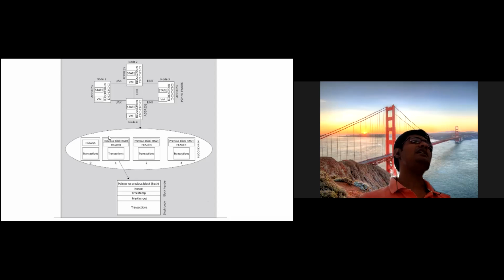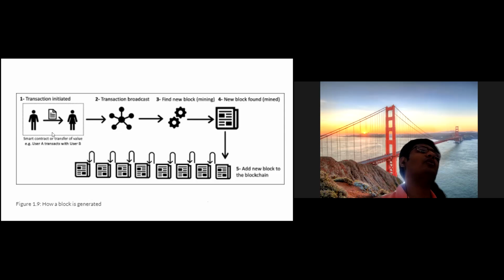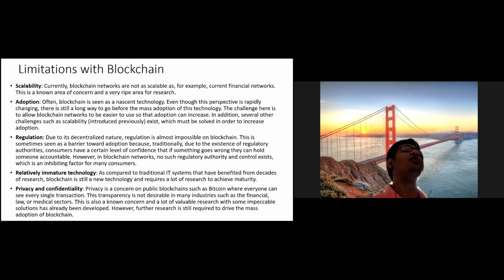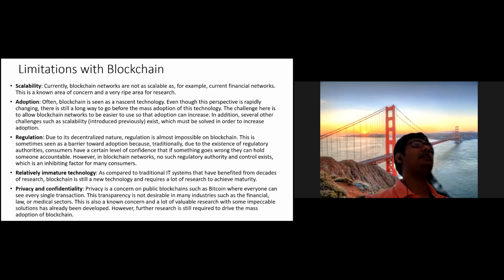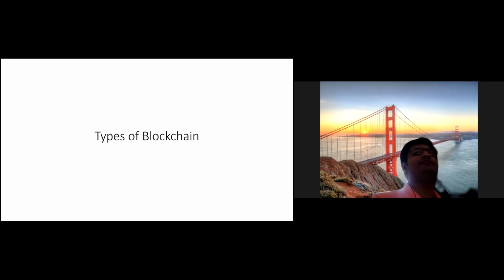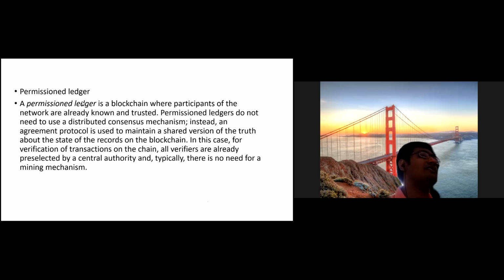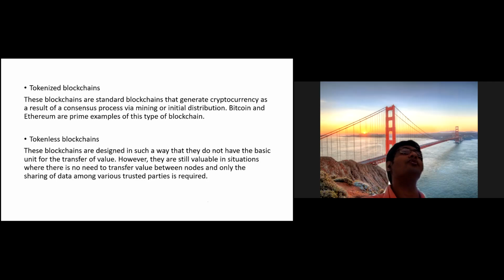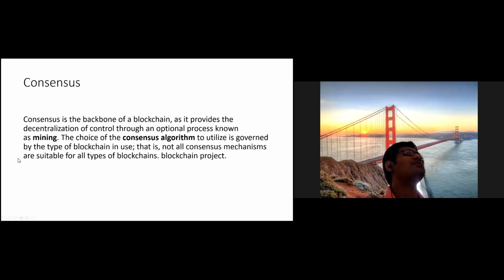Getting Started with Blockchain (Part-5)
Blockchain is a technology that enables the direct transaction of rights or assets between two parties and eliminates the need for superfluous third parties and intermediaries. This has far-reaching implications for commerce as blockchains promise to bring billions of poor people into world commerce. It also has the potential to build a true sharing economy, where value is created and distributed in a fair manner directly from those who own the resources. Furthermore, it can do all this in an open and transparent fashion, making it possible to greatly reduce corruption and fraud.